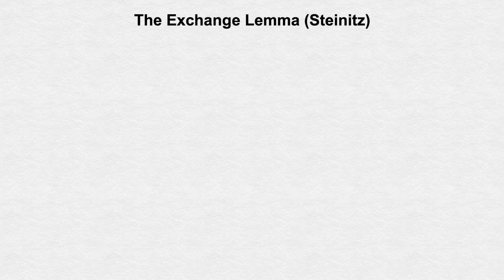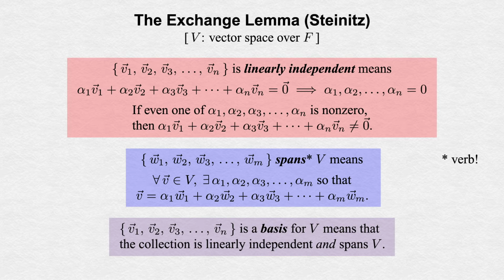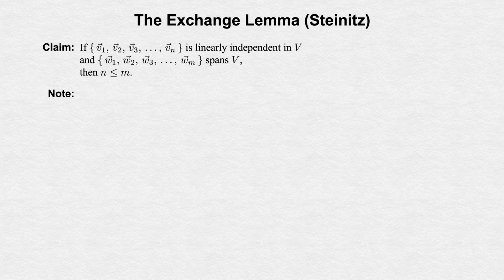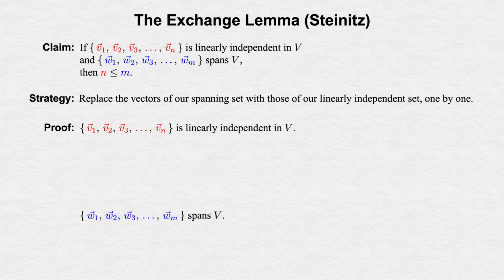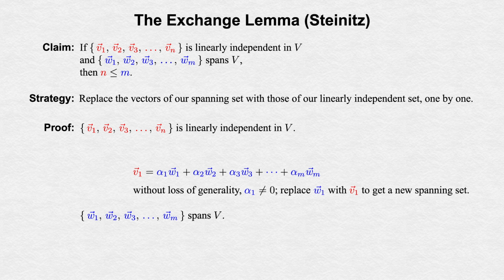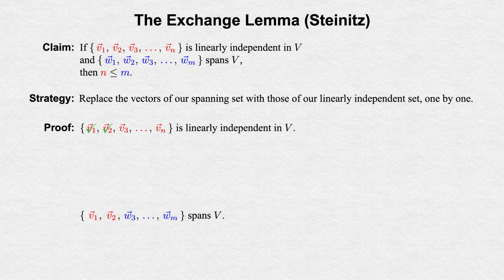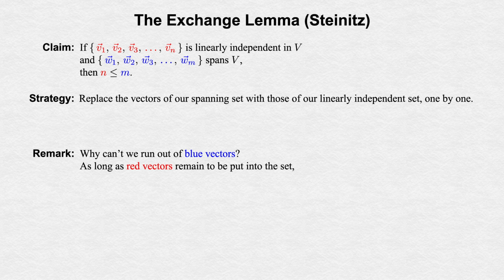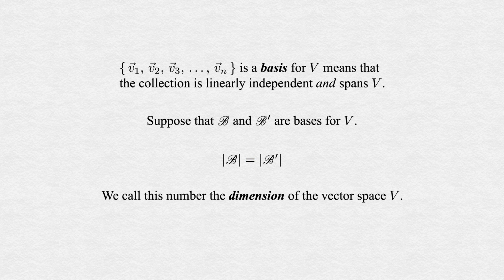Steinitz's Exchange Lemma in Linear Algebra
One of the nicer results in basic finite-dimensional vector space theory!  This video gives a run-through of the proof, along with a few remarks.